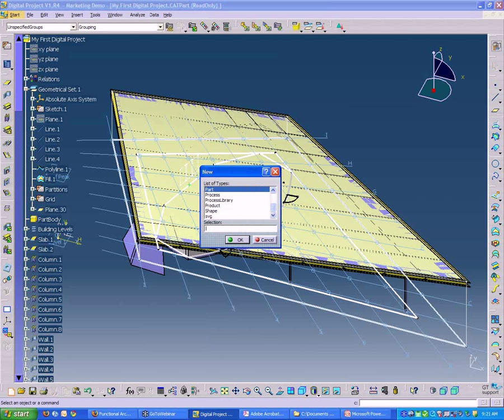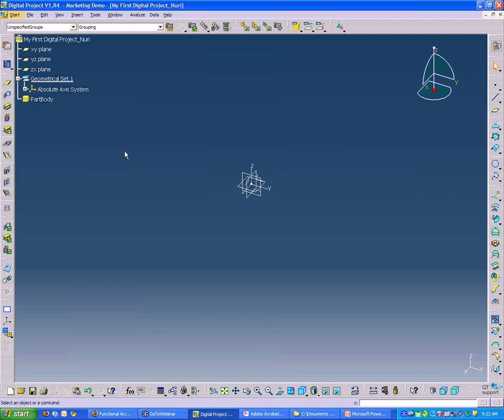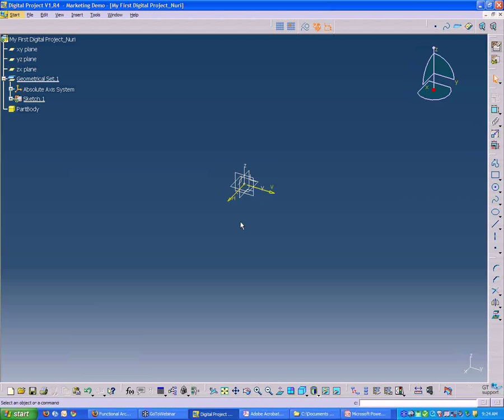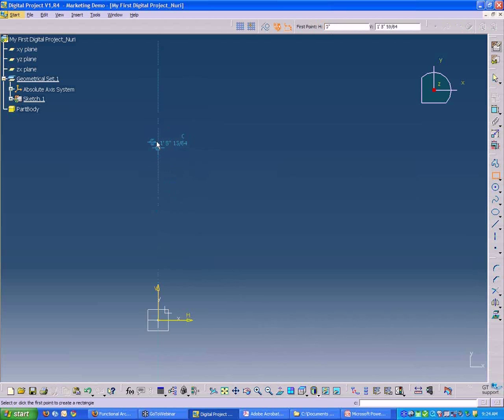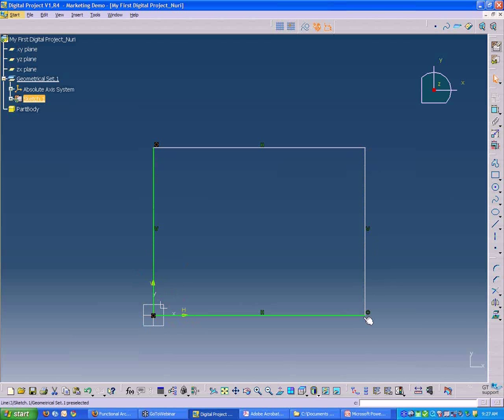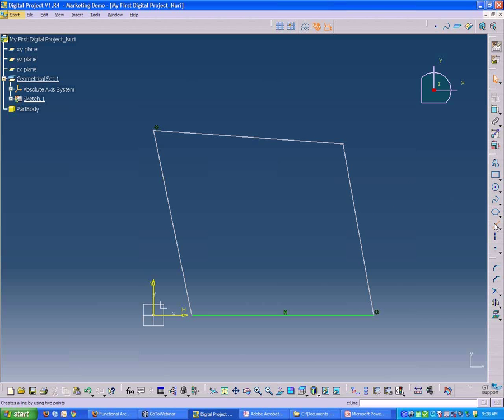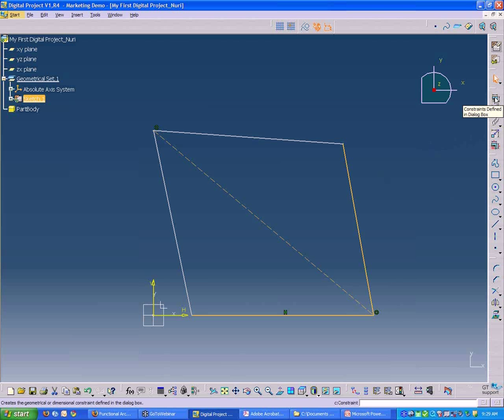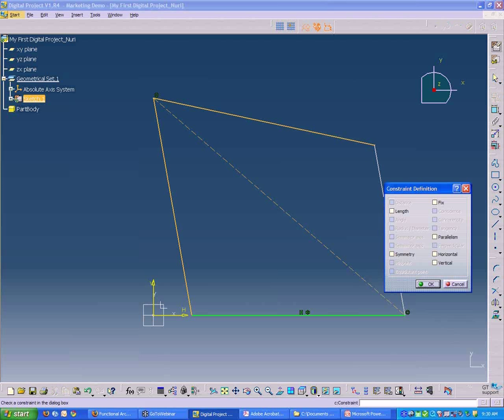Gehry Technologies Webinar 2-3: Building Parametric Structure in Digital Project V1,R4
In this webinar you will be able to:
• Understand and build the types of elements that are used to drive your Digital Project™ model.
• Change a simple set of geometric elements to cause associative parametric changes to the whole model.
• Build parametric BIM structural elements in the Architecture and Structures workbench of Digital Project V1,R4.